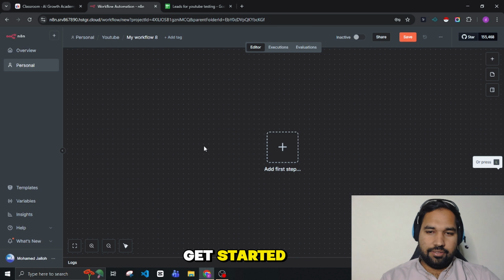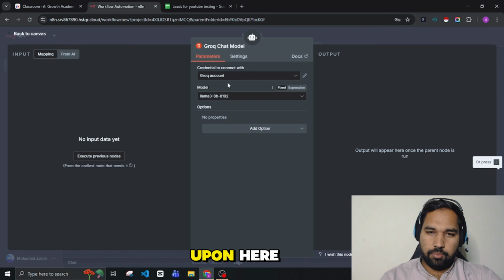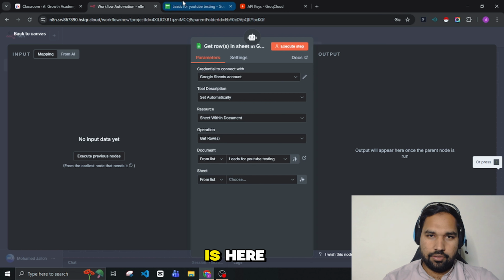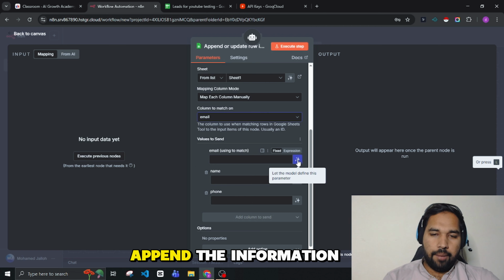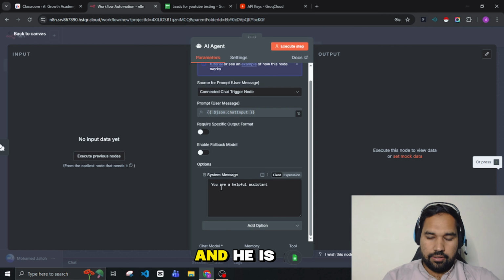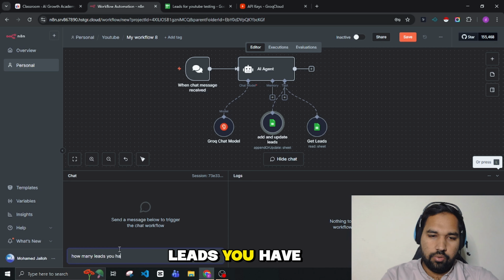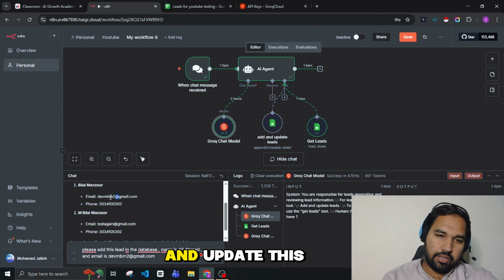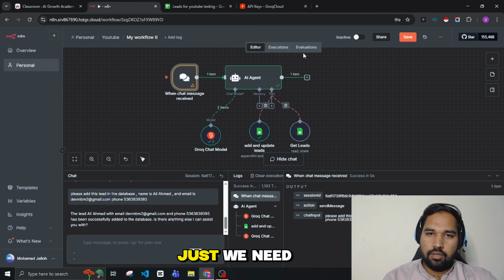04 AI Agent with n8n and Google Sheets Integration for Lead Management | JayTechAI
An advanced intelligent automation system powered by JayTechAI, seamlessly integrated with n8n and Google Sheets to deliver a fully automated lead management experience. This AI-driven solution empowers users to automatically add new leads, retrieve existing lead data, and synchronize updates between systems in real time — all without manual effort. The JayTechAI Agent acts as a smart assistant that understands commands, processes data, and interacts with Google Sheets through n8n workflows. It enables teams to maintain clean, up-to-date lead records, generate instant insights, and take intelligent actions based on live data. Designed for modern businesses, this solution enhances productivity, ensures accurate data flow, and integrates seamlessly with existing automation pipelines. Whether you’re managing hundreds or thousands of leads, JayTechAI simplifies your workflow with precision, intelligence, and speed—all from one unified interface.

💡 Join our AI Growth Academy community on Skool to learn more about AI tools, automation, and workflow building:

video Assets :
Please join the community , go the classroom tab and find the video and assets there